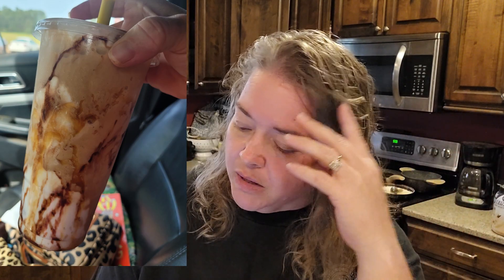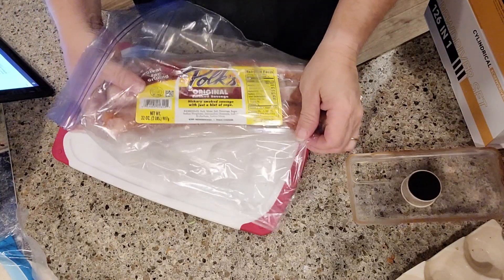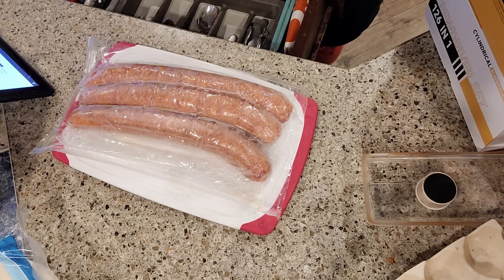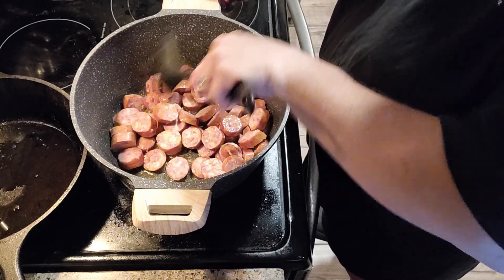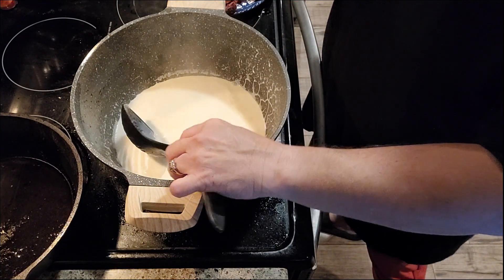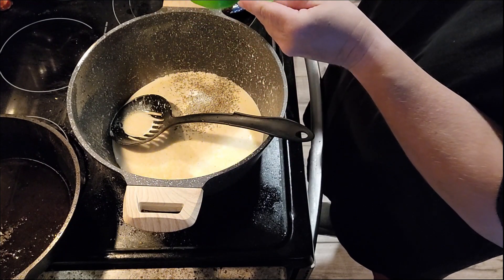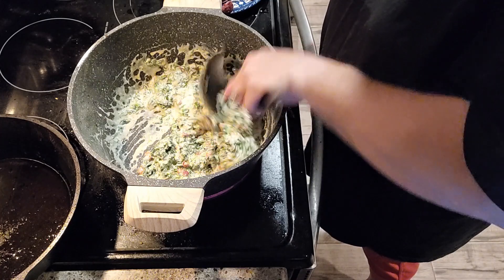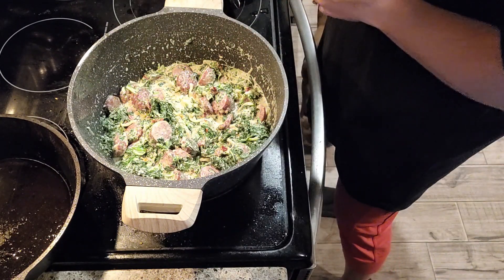Creamy Tuscan zucchini noodles with sausage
I apologize for the rowdy dogs in the background today. They were in FINE form today!! LOL